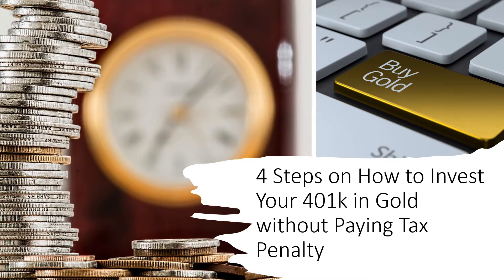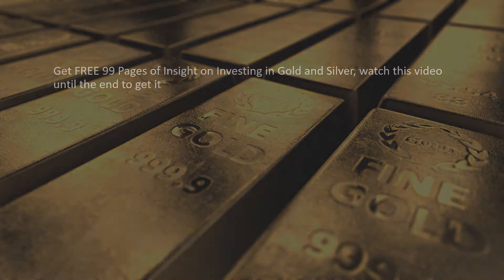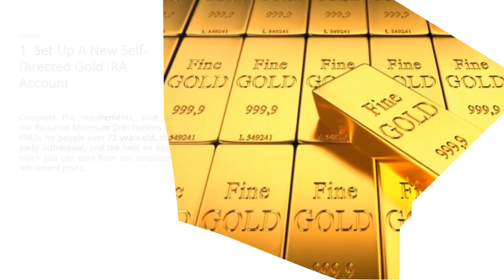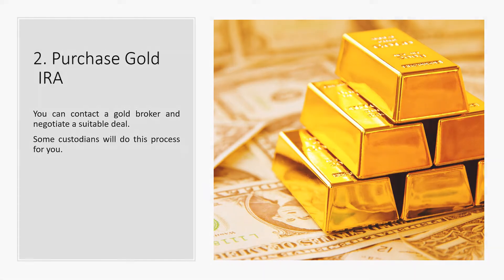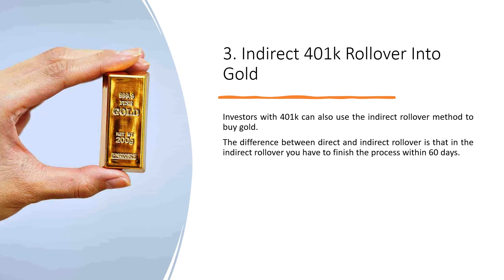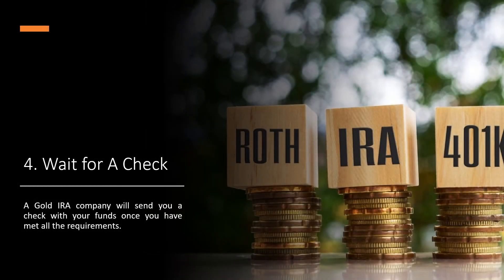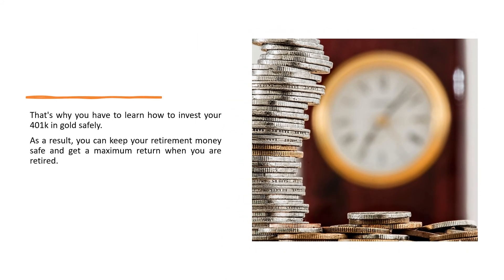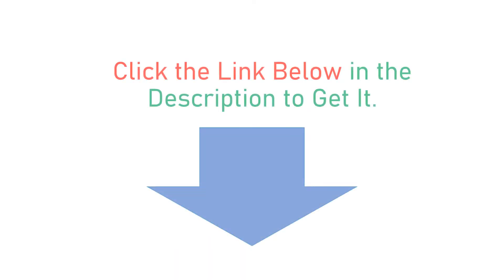4 Steps on How to Invest Your 401k in Gold without Paying a Tax Penalty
Some people have a plan to put their 401k fund into gold after retiring from their former employers. It is a good decision to keep the retirement savings in one place.

Learn how to invest your 401k in gold in this video. Follow the instructions to ensure that you can transfer the 401k fund into gold safely without penalty.